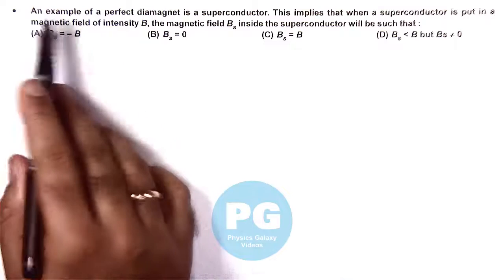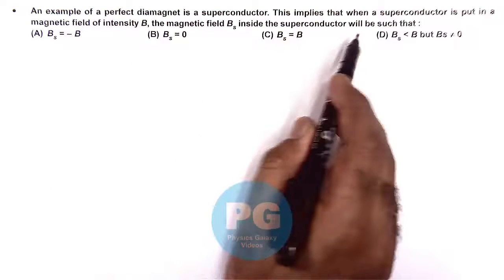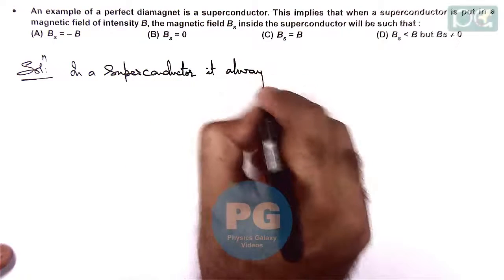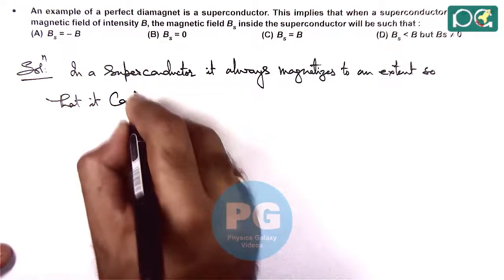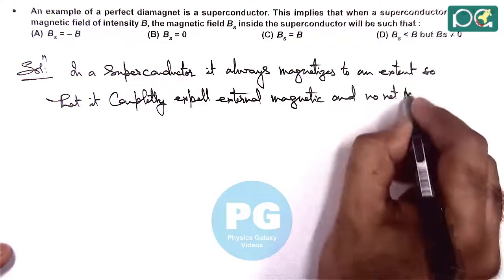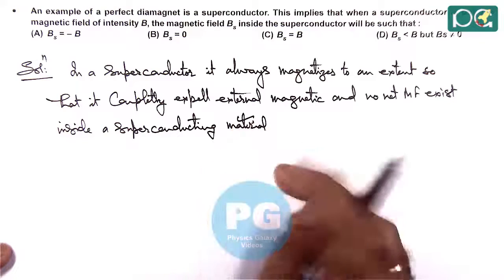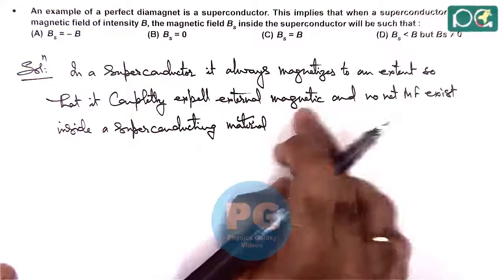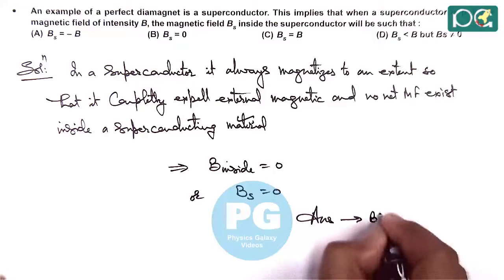JEE Main 2014 Physics Solutions | Magnetic Properties of Materials-01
JEE Main 2014 Physics Solution | Magnetic Properties of Materials